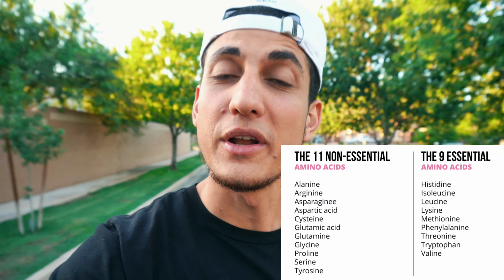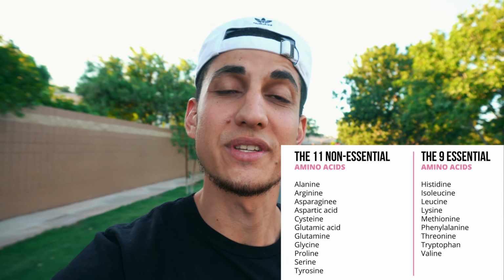Top 5 Favorite Plant Based Protein Sources in 2020!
Hello friends and welcome back to another video! Today I will be sharing my favorite plant based protein sources!

:) I showcase vegan recipes, fitness videos, vegan food reviews and vlogs! I am always open to feedback and would love to hear what you have to say!